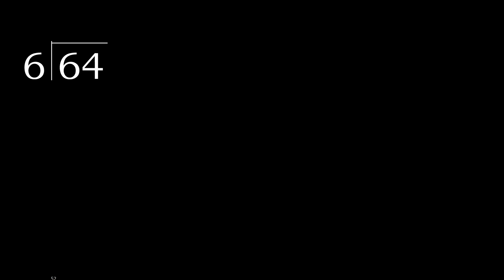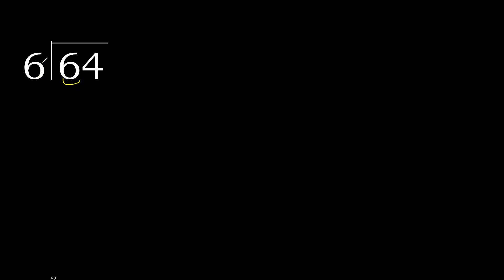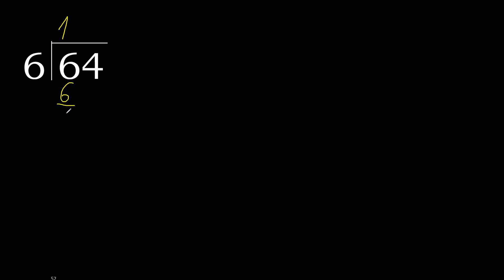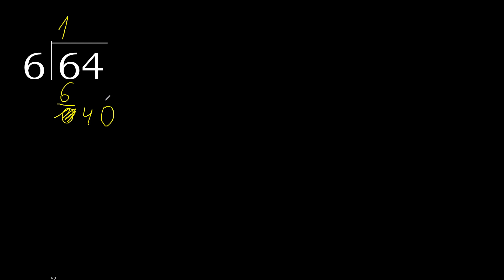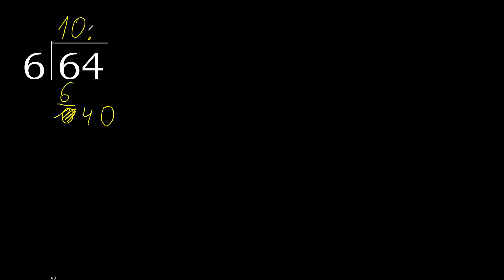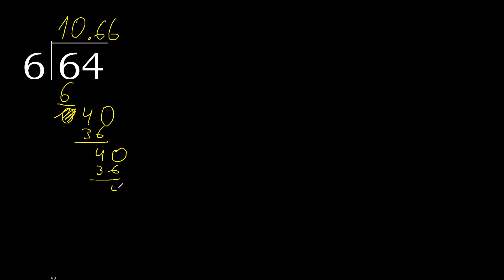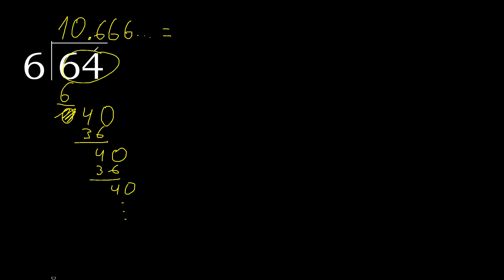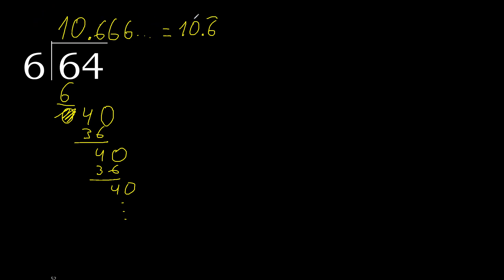Divide 64 by 6 , decimal result . Division with 1 Digit Divisors . Long Division . How to do